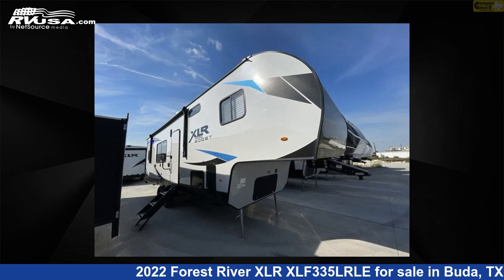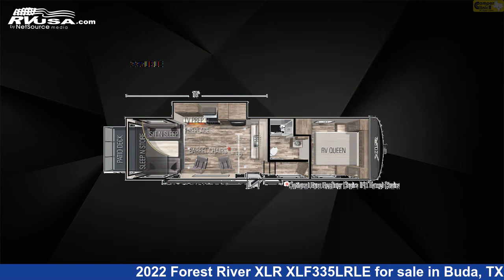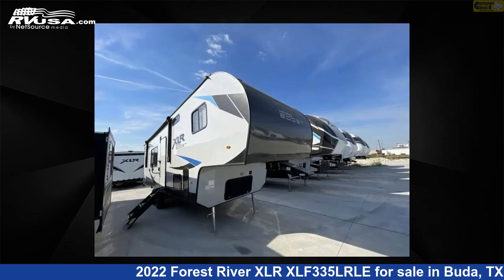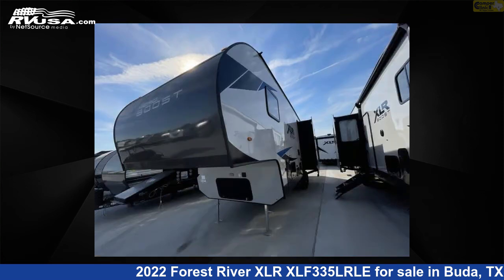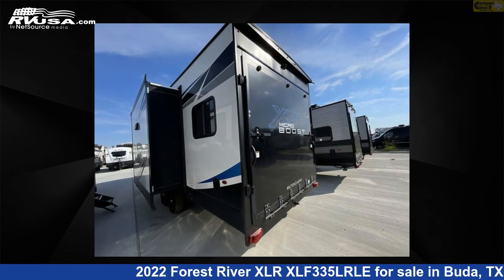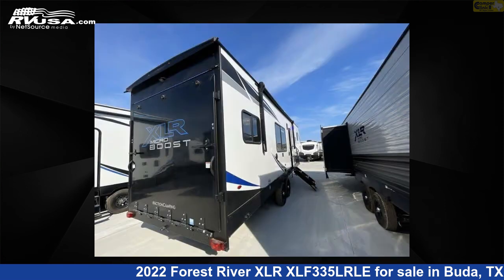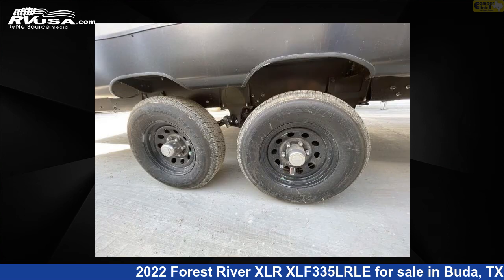Eye-catching 2022 Forest River XLR Toy Hauler RV For Sale in Buda, TX | RVUSA.com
This 2022 Forest River XLR XLF335LRLE is a Toy Hauler RV. It is located in Buda, TX 78610 and is offered for sale by Camper Clinic II. This New Forest River Is 32' 0" in length and features 1 slideout, a COPPENHAGEN interior, sleeps 6, Slideout, and 87 gal fresh water capacity. The floorplan layout of this Toy Hauler features Front Bedroom.